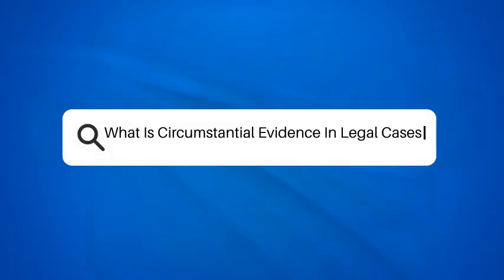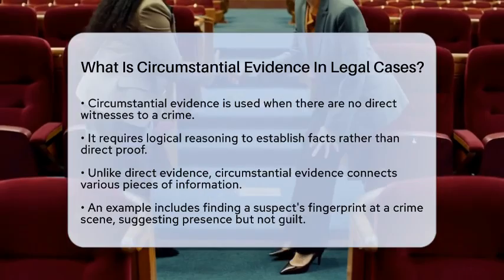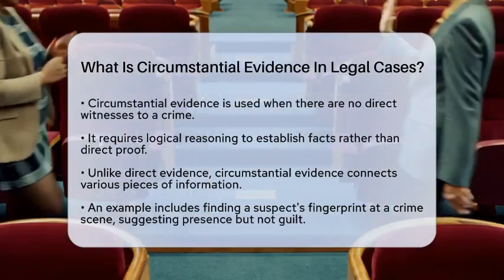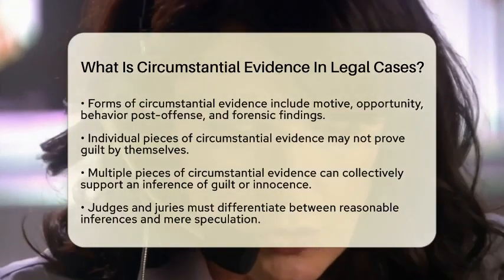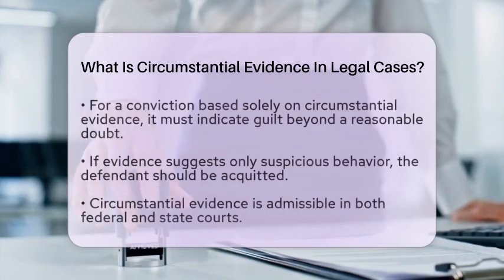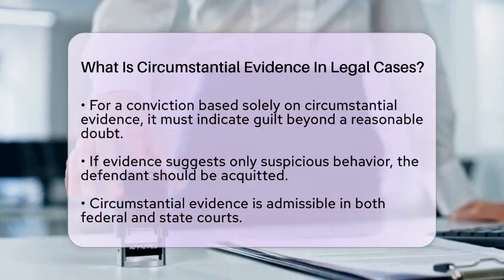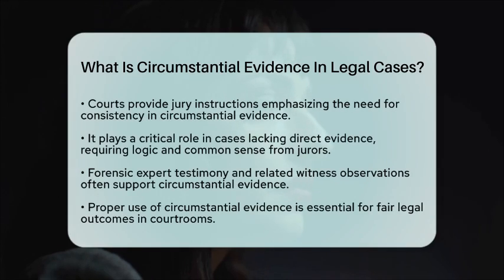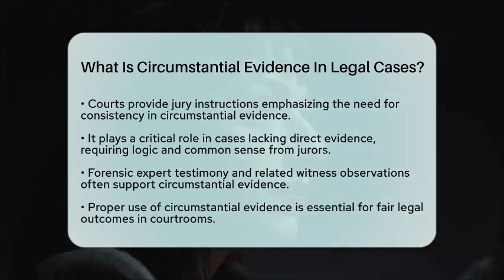What Is Circumstantial Evidence In Legal Cases? - Courtroom Chronicles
What Is Circumstantial Evidence In Legal Cases? In this informative video, we’ll cover everything you need to know about circumstantial evidence in legal cases. Circumstantial evidence plays a vital role in courtroom proceedings, especially when direct evidence is absent. We will clarify what circumstantial evidence is and how it differs from direct evidence. The video will provide examples of different forms of circumstantial evidence, including fingerprints, behavior following a crime, and forensic findings.

You’ll learn about the importance of logical reasoning in connecting various pieces of information to establish facts. We will also discuss how judges and juries evaluate circumstantial evidence, emphasizing the need for strong connections between evidence and conclusions about guilt or innocence.

Additionally, we’ll explain the legal standards that apply when a case relies solely on circumstantial evidence, and how this type of evidence is treated in both federal and state courts. If you’re curious about how circumstantial evidence impacts legal outcomes, this video is for you.